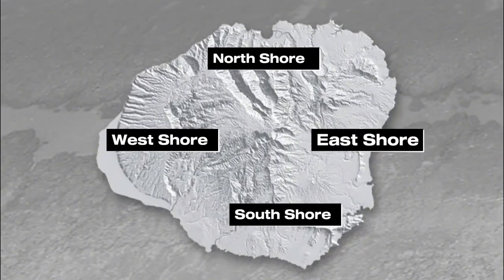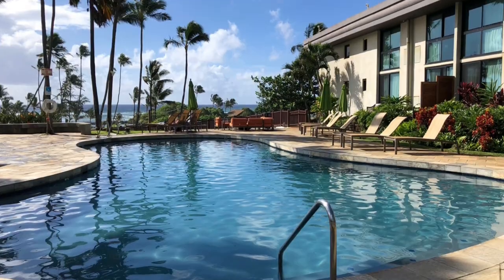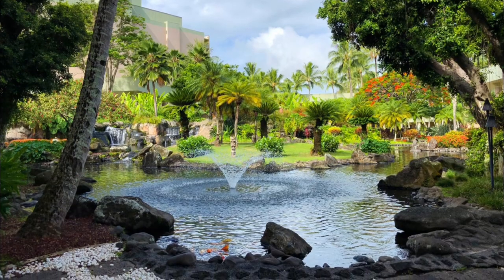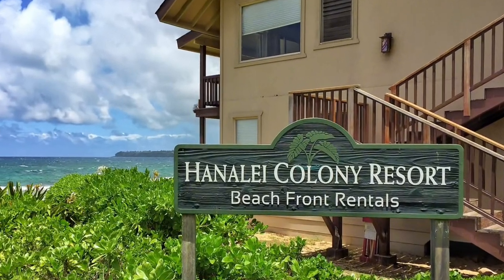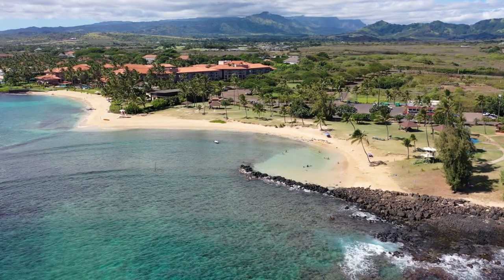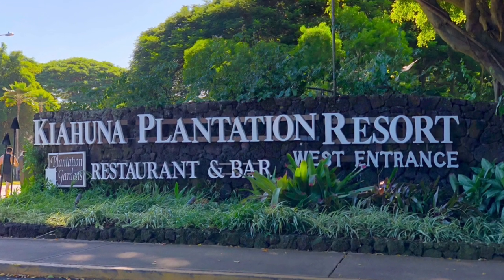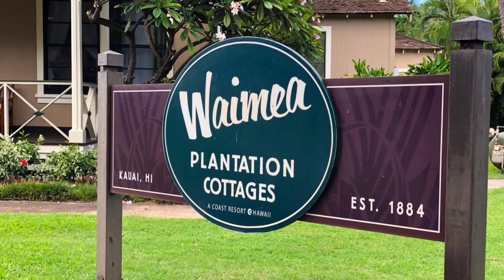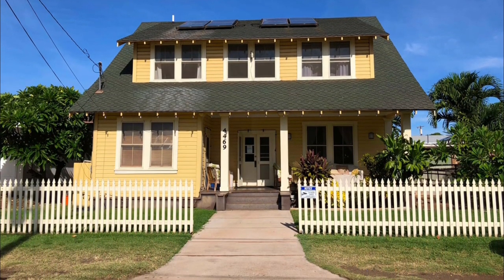Where to Stay on Kauai, Hawaii | Covering Each Shore & Best Place to Stay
The Hawaiian islands could be considered the most captivating location within the United States. When you consider the other areas of the U.S., you can't be much farther from what you know. One of the most common questions I receive regarding visiting the Hawaiian Islands is "Where should I book?" I typically respond with "Well...it varies" most of the time. In the video, I plan to discuss each island in detail, weigh the advantages and disadvantages of various regions, and offer my top picks for accommodations on each island.

And if you're looking for tips on the best travel sights across Hawaii or in Las Vegas, check out our guidebooks & travel apps.

The song is Fredji - Flying High [Deep House]